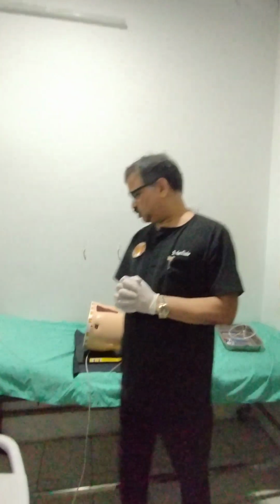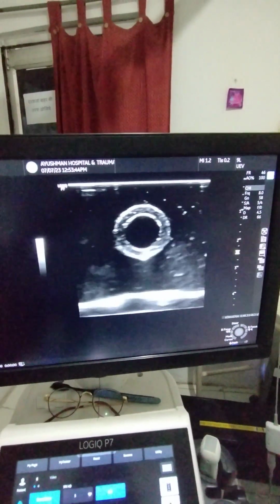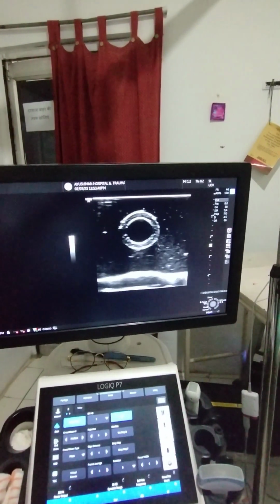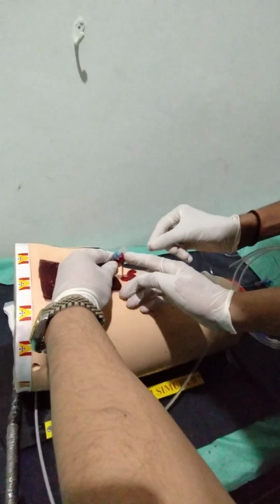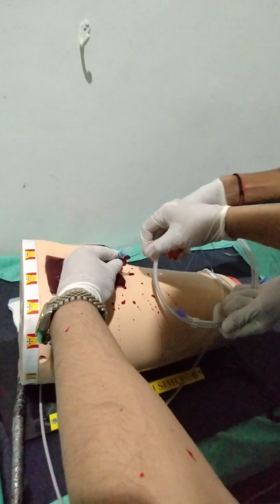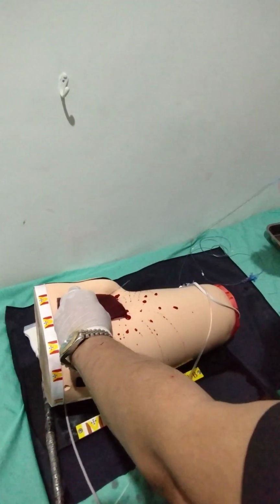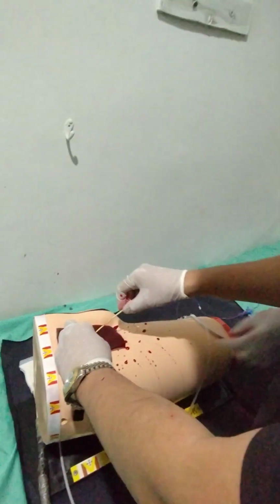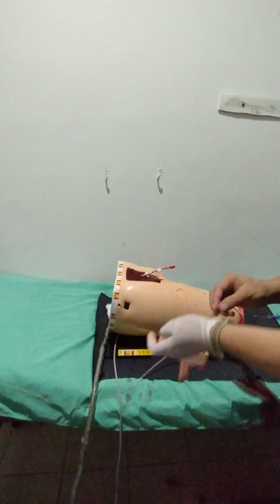Femoral Artery catheterization trainer